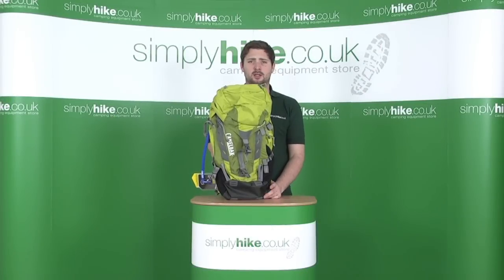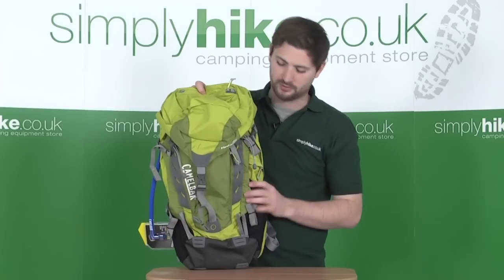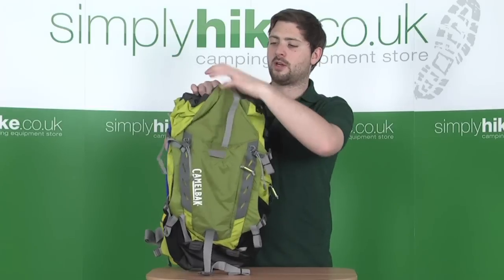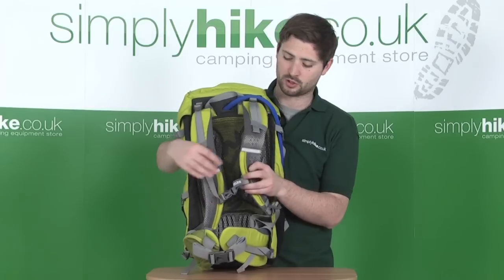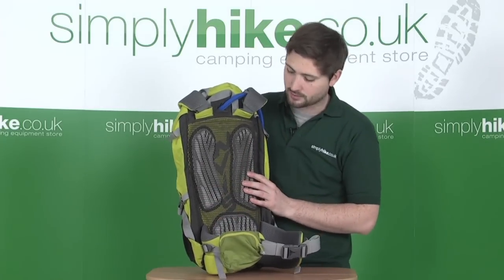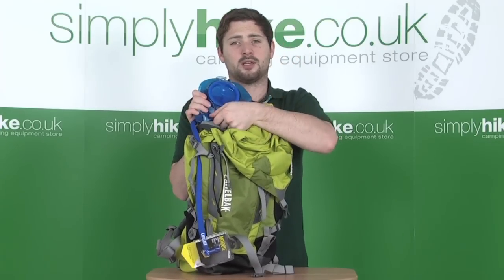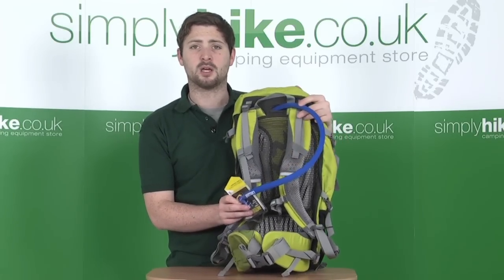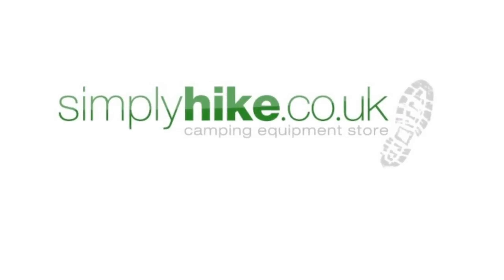Camelbak Alpine Vantage 35 Hydration Pack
Perfect for mountain trekking, the Camelbak Alpine Vantage 35 Hydration Pack has enough room and attachments to carry with you your tent, axes and poles as well as a quick link water reservoir pouch with a 3L capacity to keep you well hydrated throughout the day.